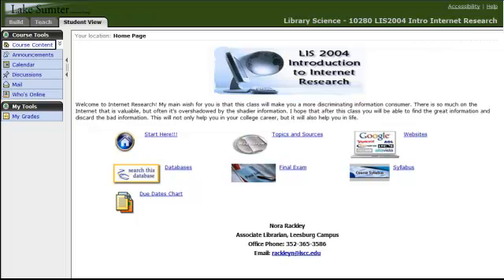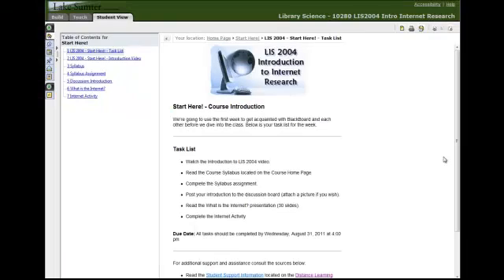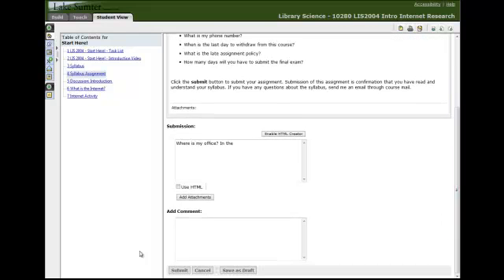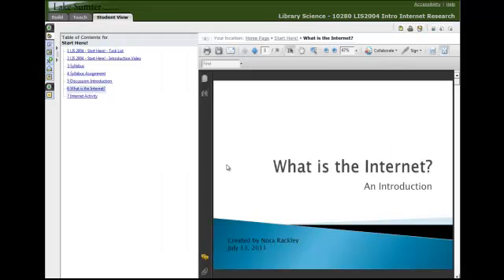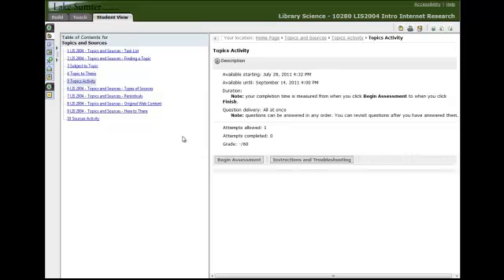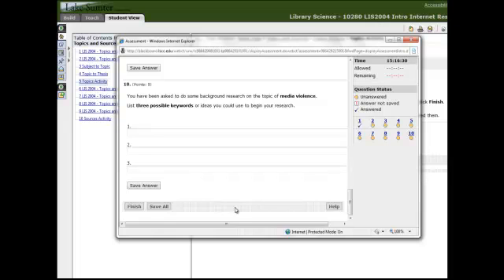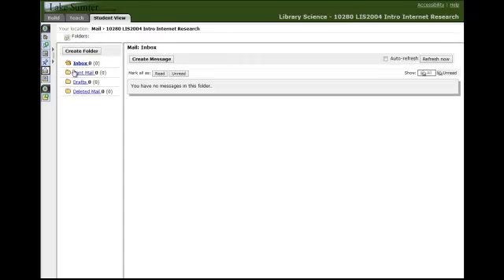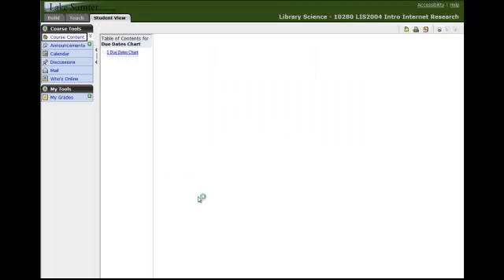LIS 2004 Introduction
Introduction to using Blackboard in LIS 2004 taught by Nora Rackley.